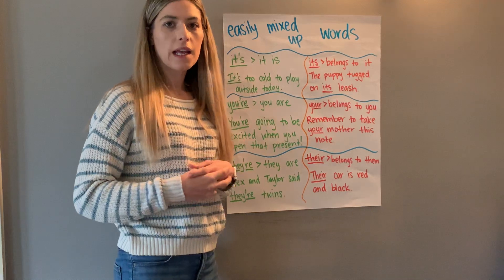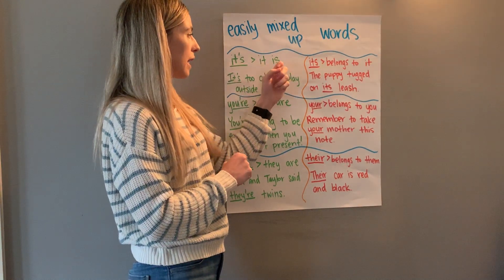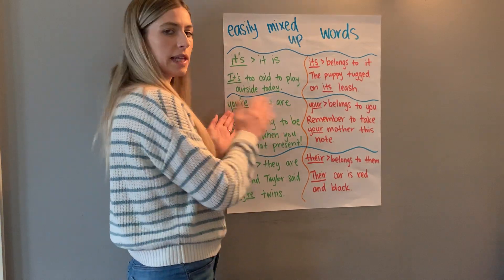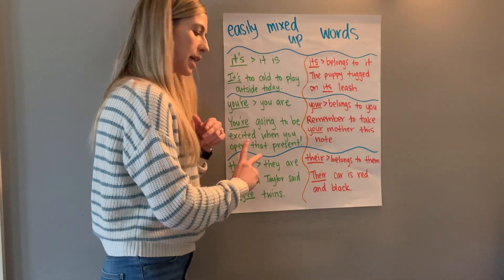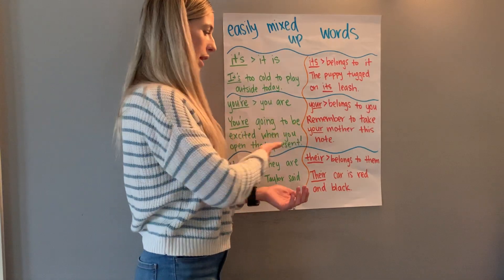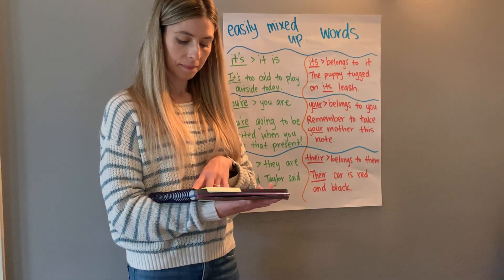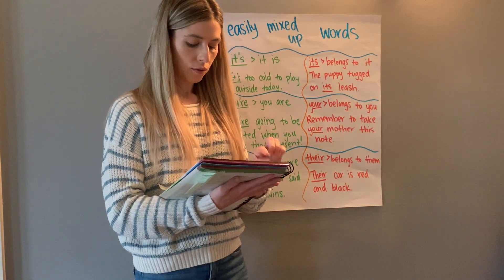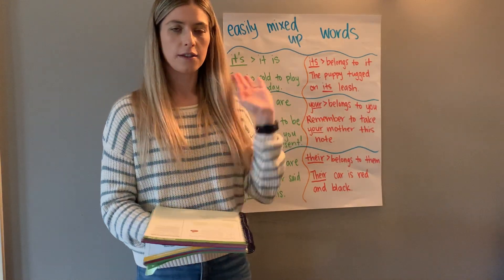Phonics & Language - p. 229-230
Learn easily mixed up words with me!